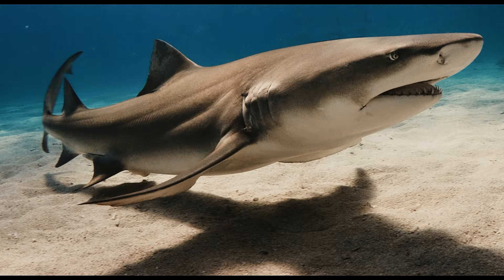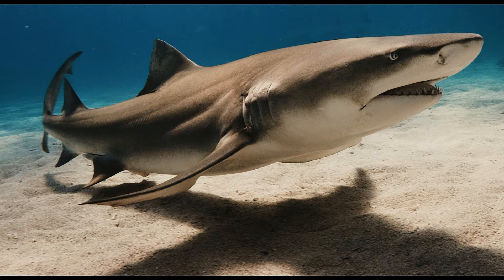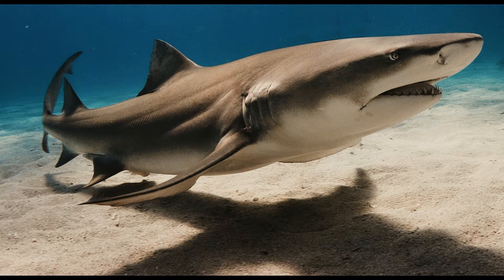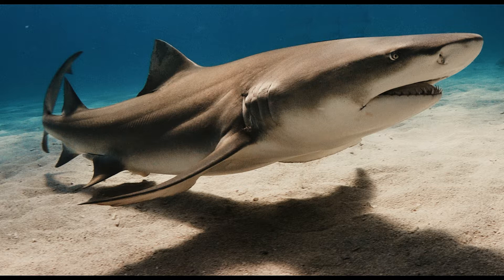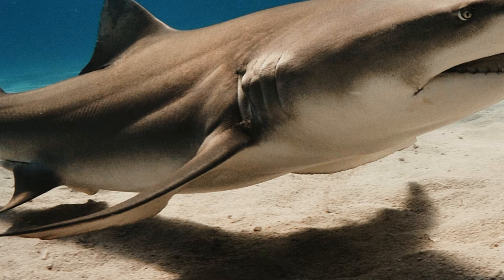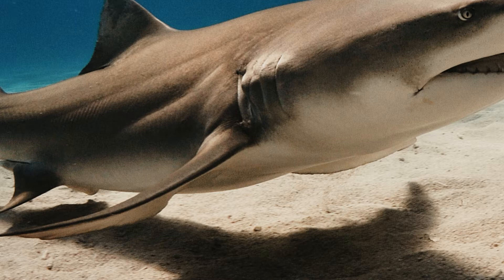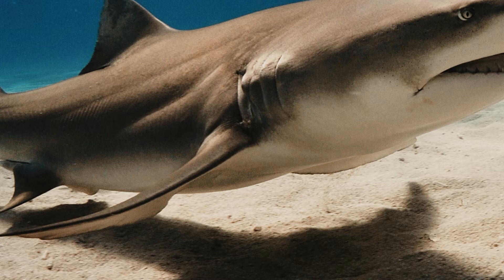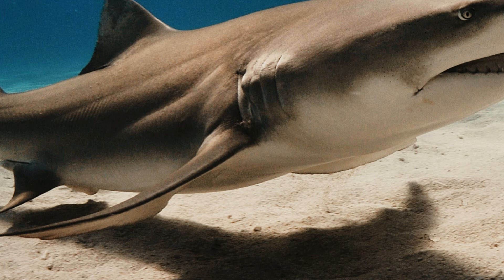The Body Parts of a Shark Explained in Detail